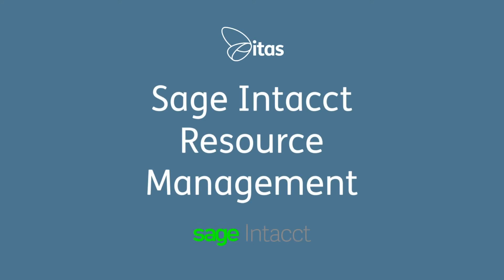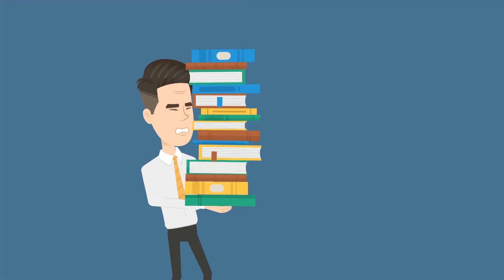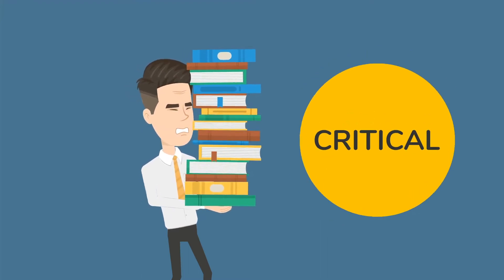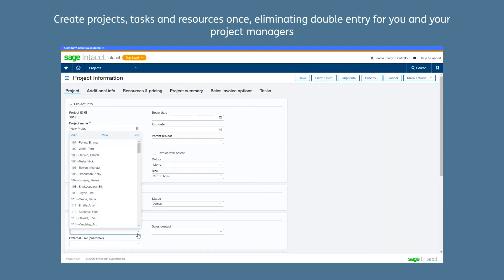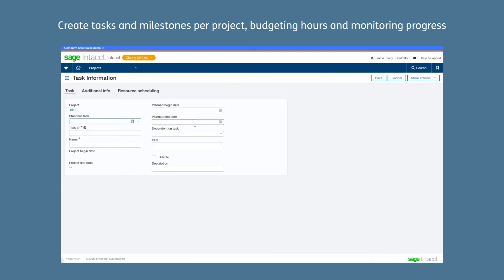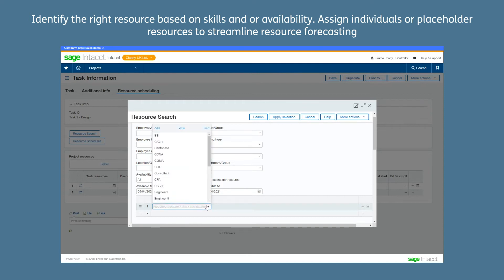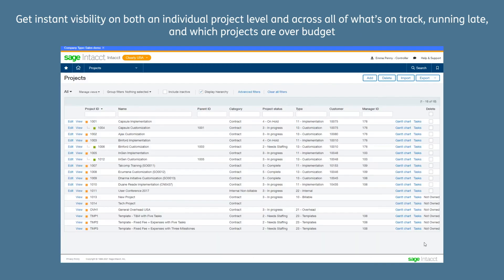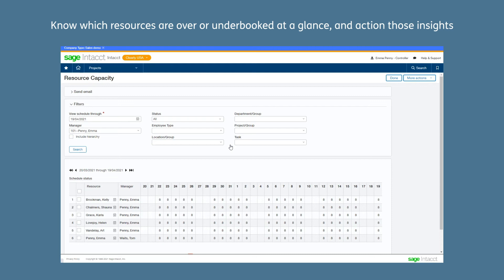Sage Intacct Project Resource Management | Sage Intacct Project Accounting Modules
Manage your resources more effectively and ensure successful projects with Sage Intacct. Sage Intacct's Project Resource Management tool ensures you allocate the right employee to the right project using talent tracking which enables you to assign by availability, skill, location and other criteria.

If you would like to speak to the Sage Intacct Partner of the year, you can get in touch with us via our website, via email or phone on 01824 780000